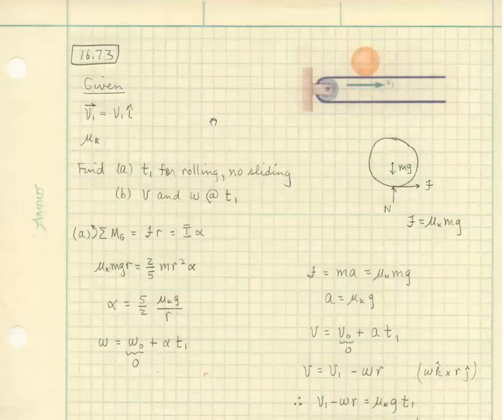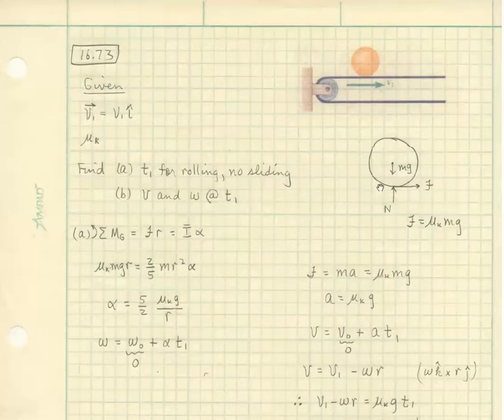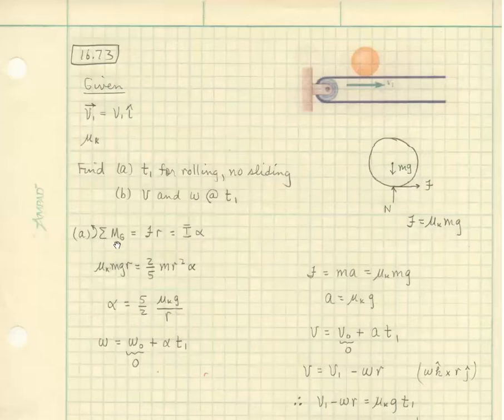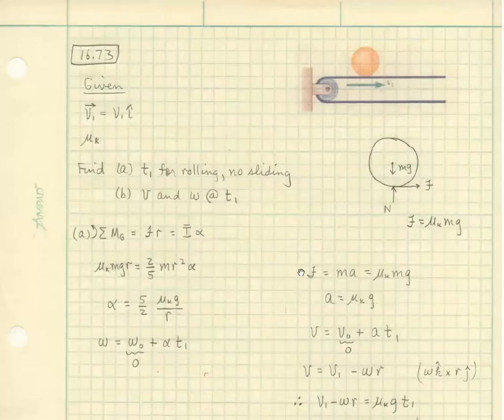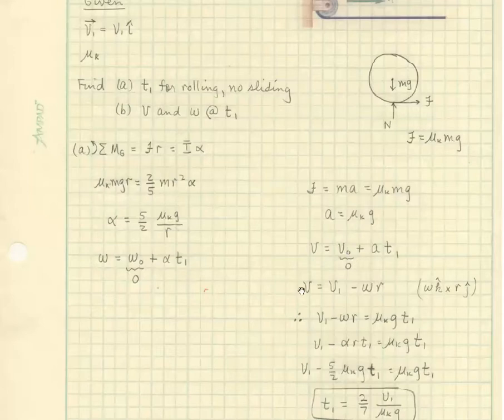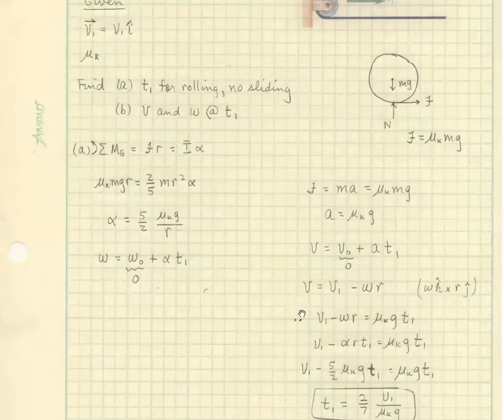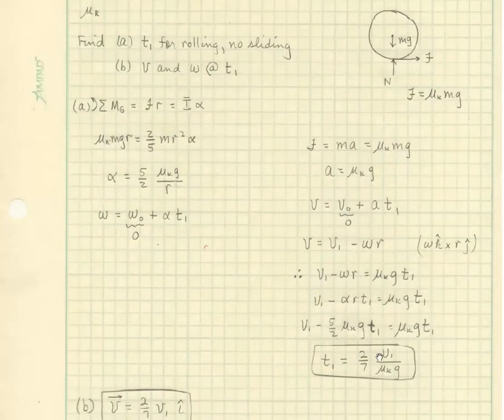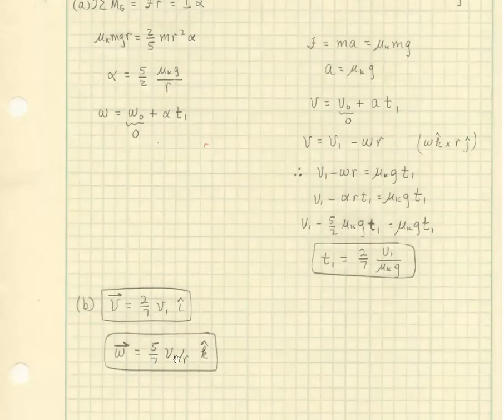16 73 Edition 10